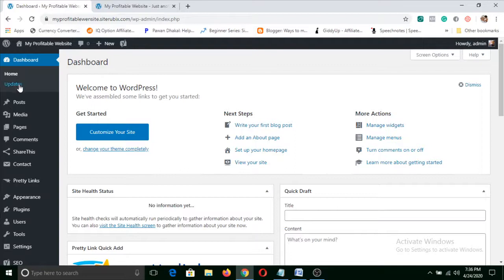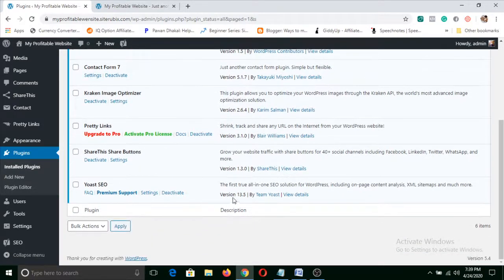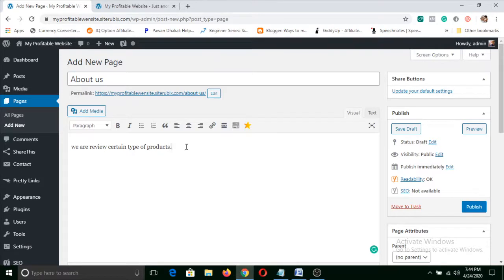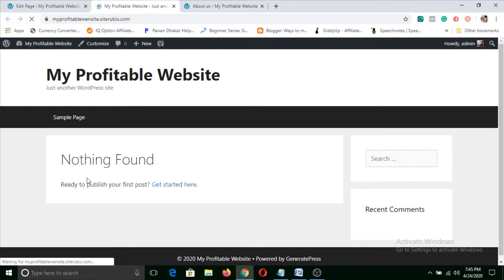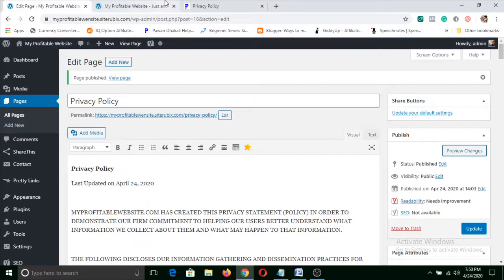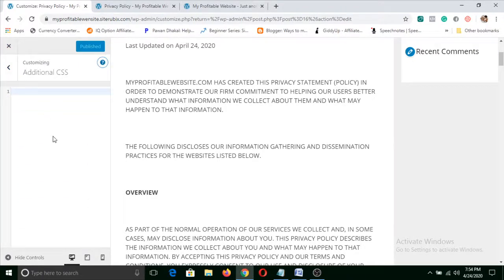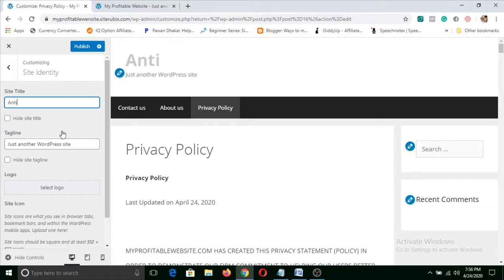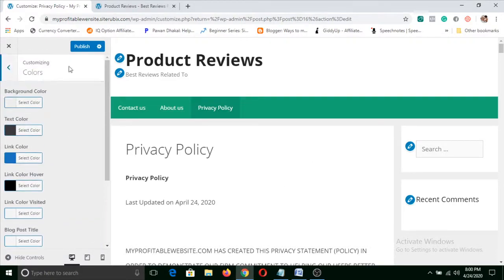Build Affiliate Website With WordPress Step By Step: Lesson-3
From this lesson, you'll start to build your own WordPress website for affiliate marketing in a step by step process.

Check out some of my recommendations below:-